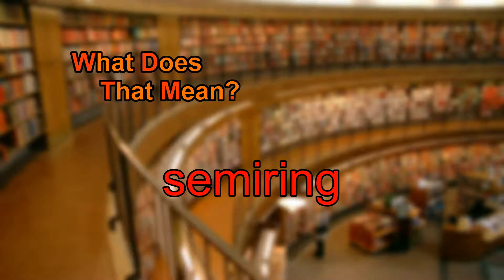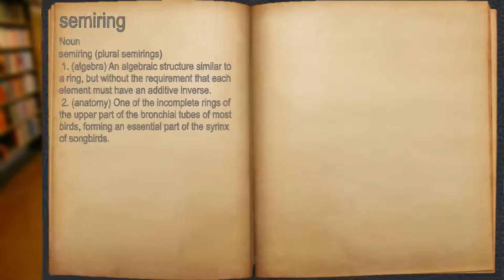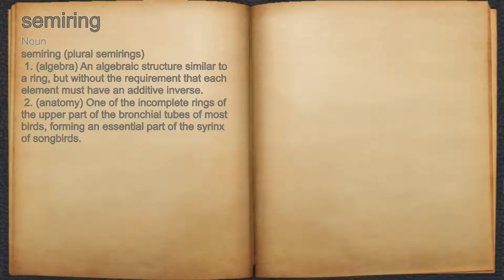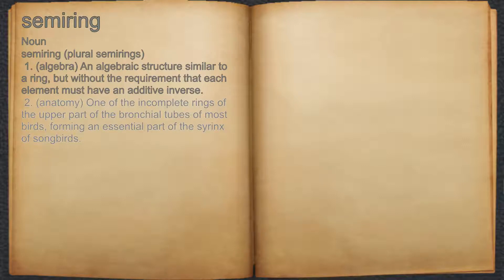What does semiring mean?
A spoken definition of semiring.

Intro Sound:
Typewriter - Tamskp